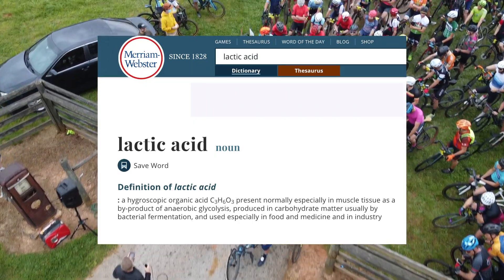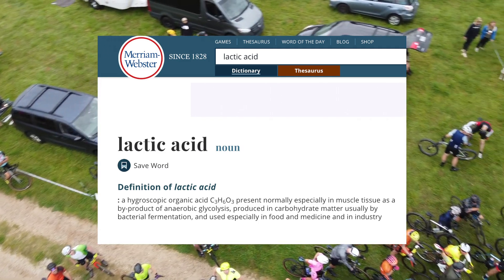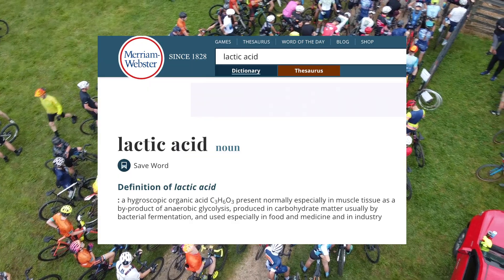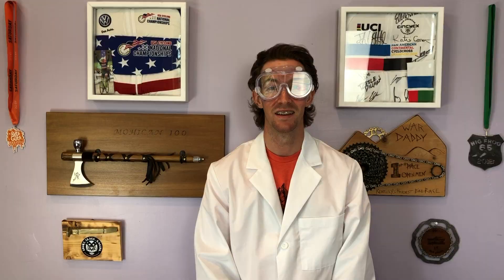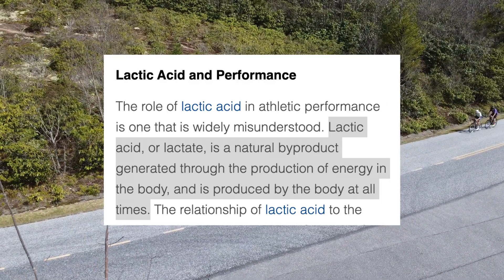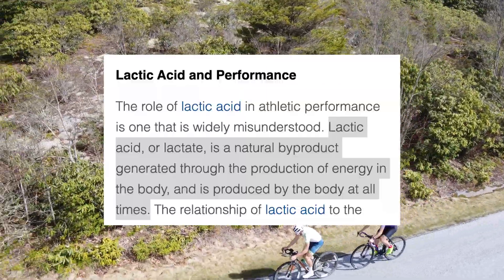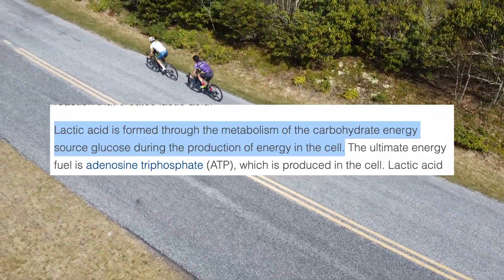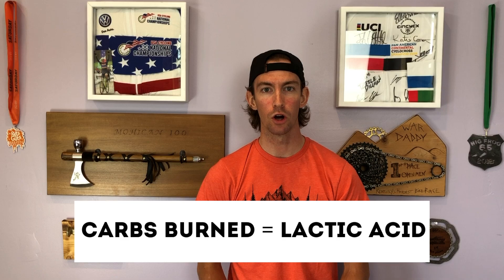Lactic Acid & Cycling Explained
What is lactic acid? How does it affect me as a training cyclist? How can I improve my bodies ability to buffer lactic acid? These are the questions we're answering in this video. We'll also take a look at some common workouts and the lactic acid profile for each. I had a lot of fun doing this one! Hope yal enjoy!

If you're looking for a cycling coach check out Ignition Coach Co.